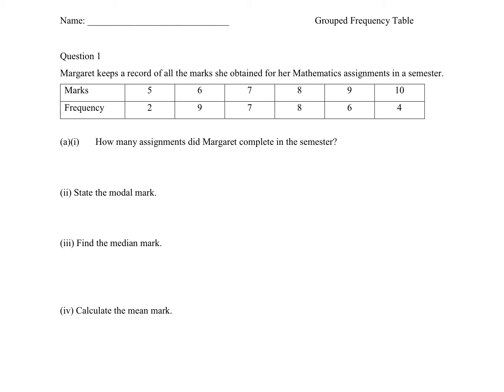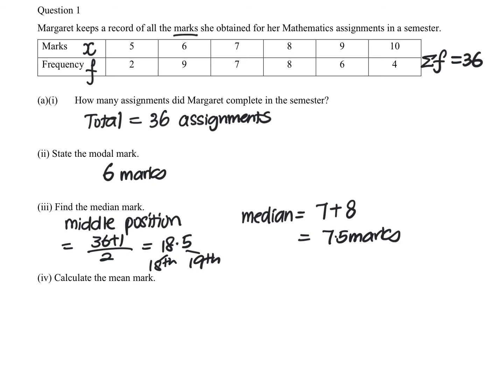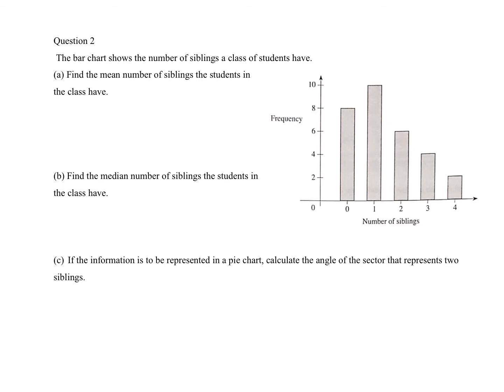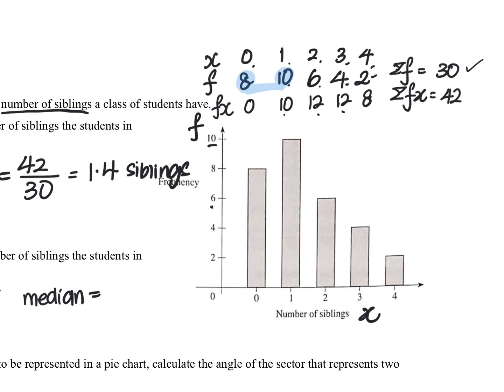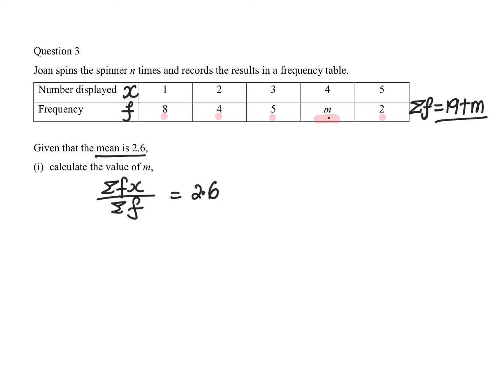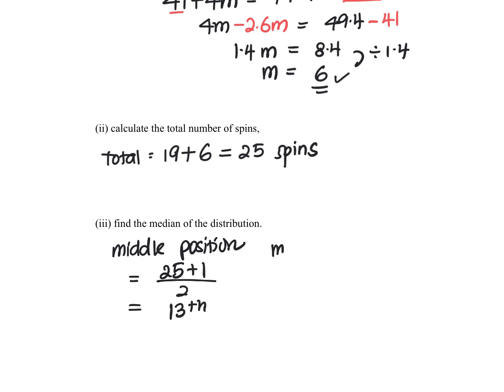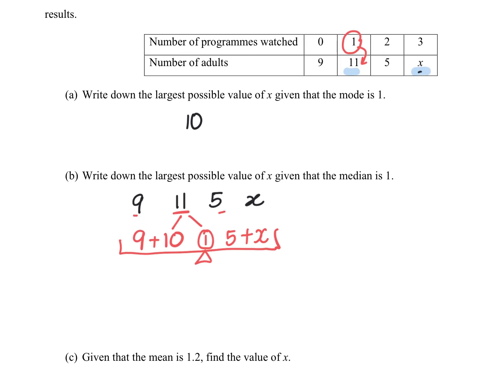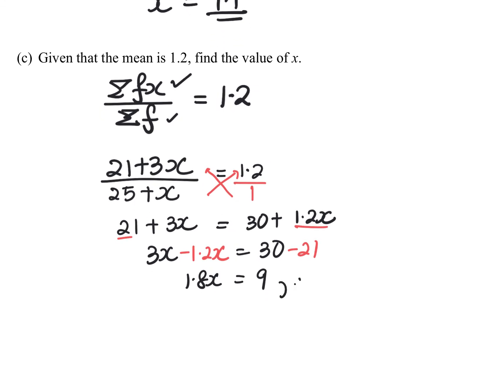Revision WS Grouped Frequency Table